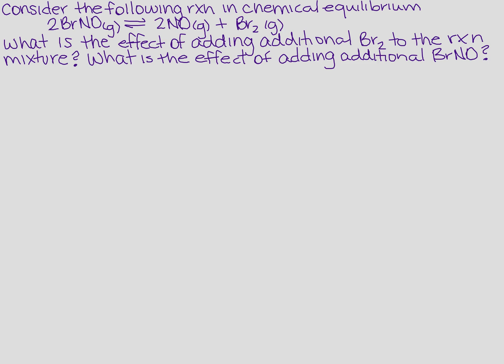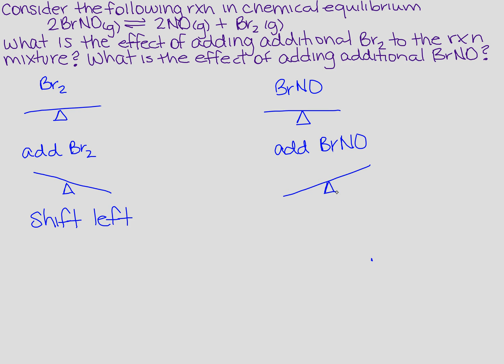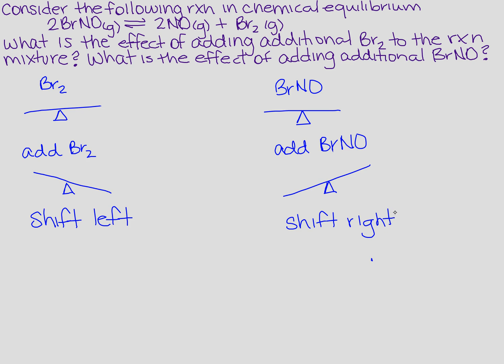Effect of adding additional substances to equilibrium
Learn what the effect of adding additional substances to a reaction in equilibrium.